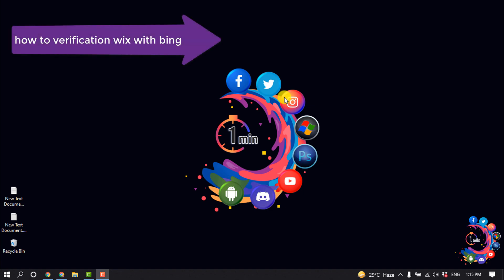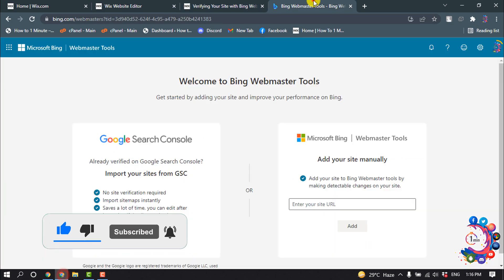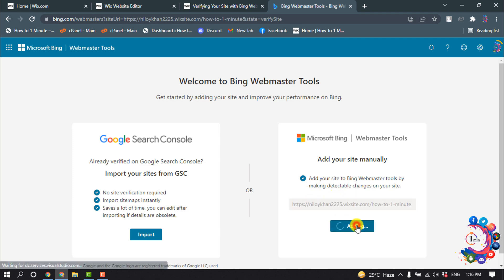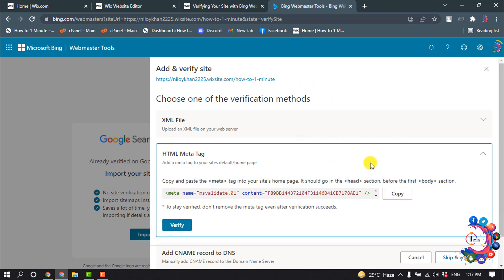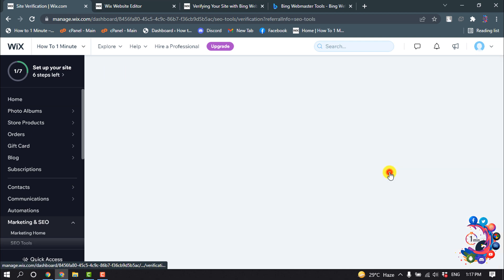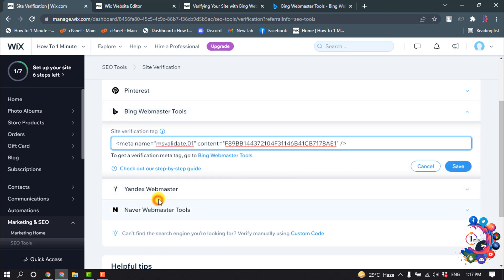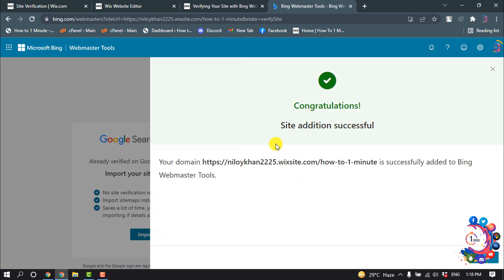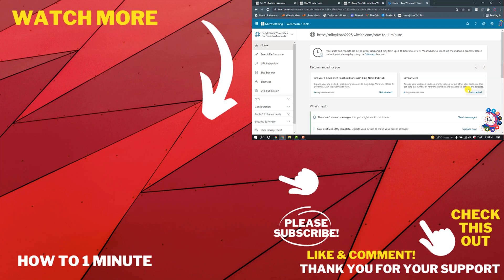How to verification wix with bing 2026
How to verification wix with bing
Verifying ownership of your domain on search engines helps to improve your presence in search results.
Step 2 | Enter Your Meta Tag to Your Wix Site
Go to SEO Tools in your Wix site dashboard.
Click Site Verification.
Click Bing Webmaster Tools.
Enter the meta tag under Site verification tag.
Click Save.

"yandex webmaster"
"bing webmaster"
"bing wix"
"submit site to yandex webmaster tools"
"how to claim wix website on pinterest"
"seo wiz wix"
"call wix"
"wix and google"